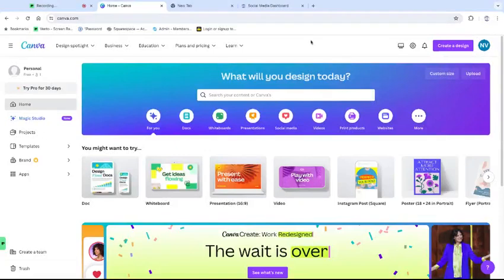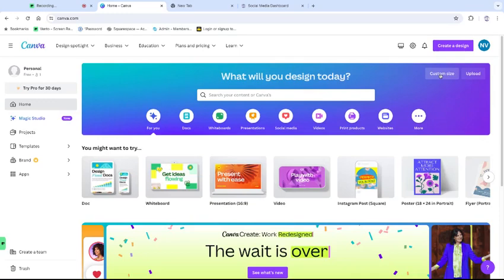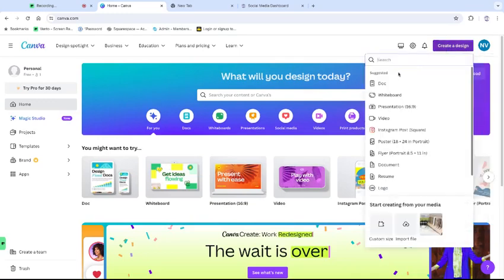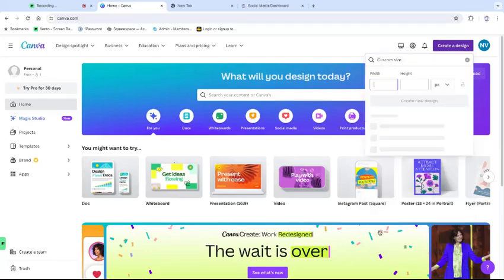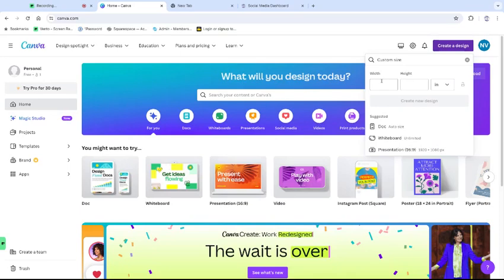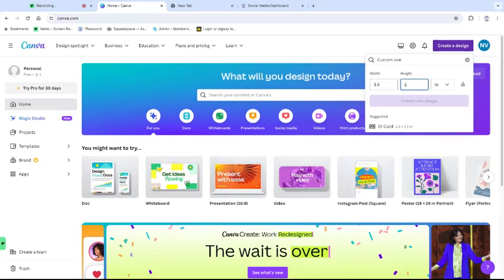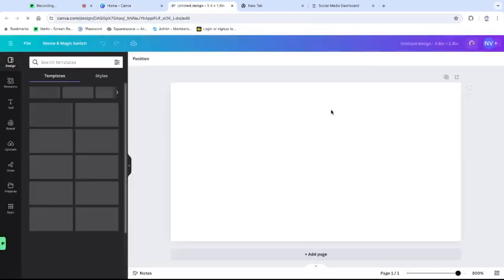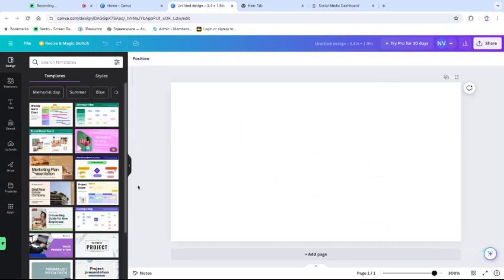How to create a design with a Custom Size in Canva.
How do you create a design in Canva for a specific size?
Learn in this super quick tutorial how easy it is.